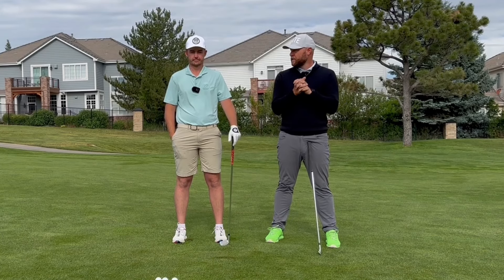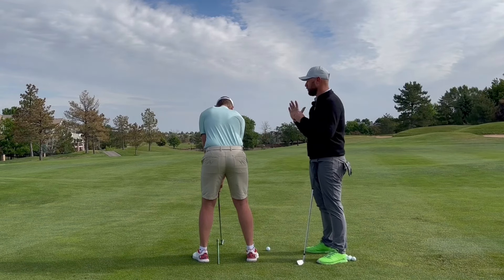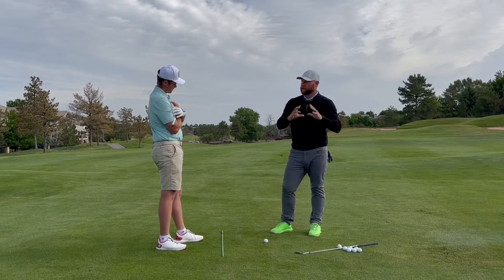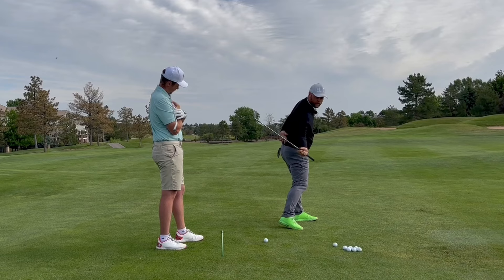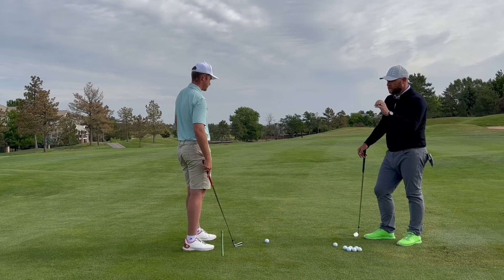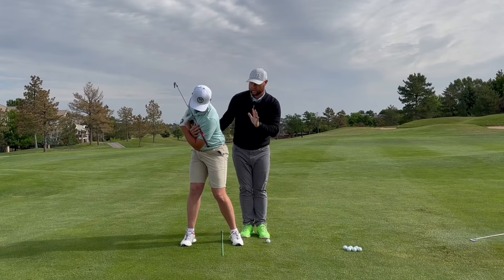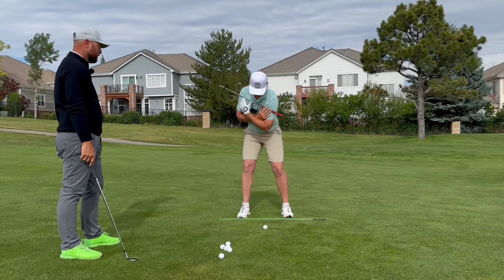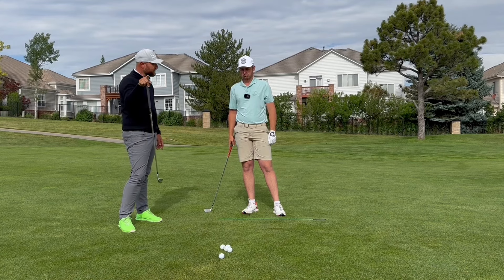What is “Side Bend” in the Golf Swing?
In this video Riley and TJ go over what is side bending and how to properly side bend in the golf swing.

⛳️ Book your golf swing lessons below online or in person. ⛳️

Elite Golf of COLORADO